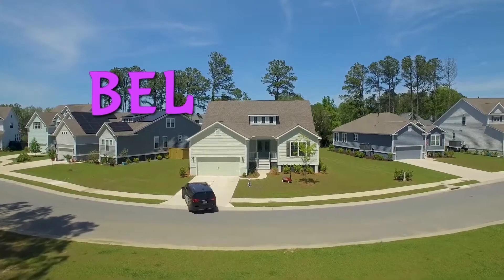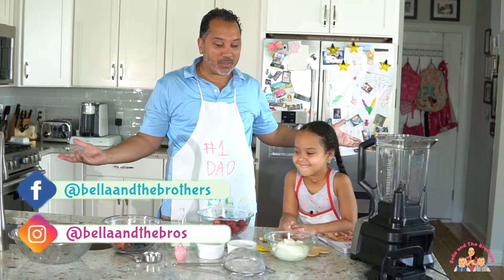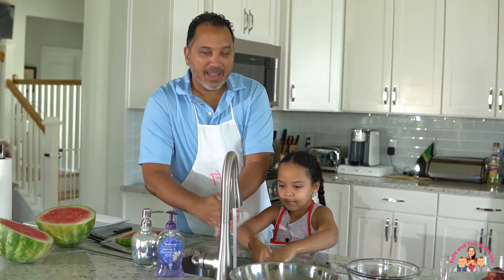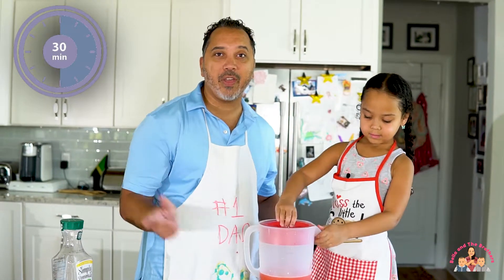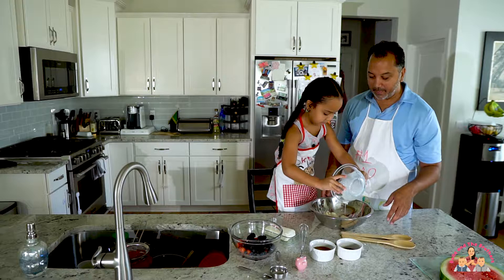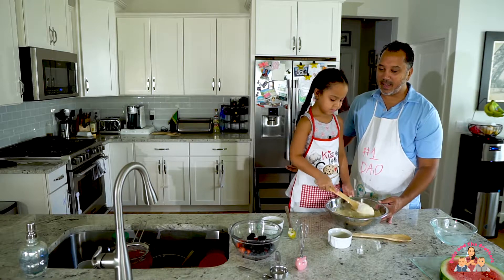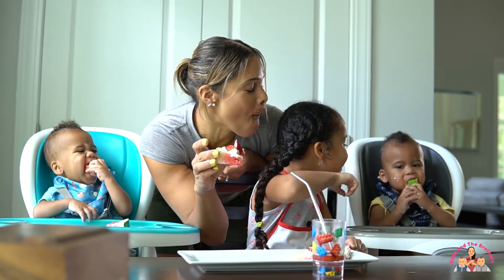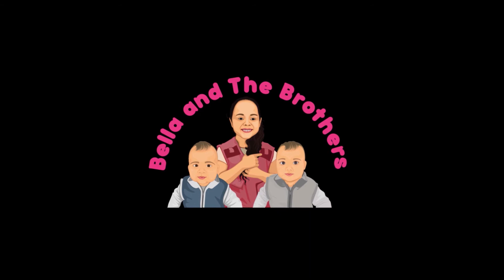Episode 8: Make Kids Watermelon Pizza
Bella and her dad made kids watermelon pizza! This was such a fun recipe, Bella has so much fun.  some of the fun ingredients were strawberries, berries, yogurt and of course - watermelon!!!

WATCH OTHER CUTE VIDEOS FROM THIS FAMILY!!!

BEST OF BELLA & THE BROTHERS: 👸🏽👶🏽👶🏽

THE TWIN BOYS, KINGSTON & CAIRO: 👶🏽👶🏽

GET TO KNOW BELLA: 👸🏽